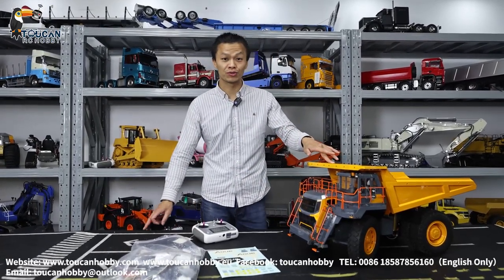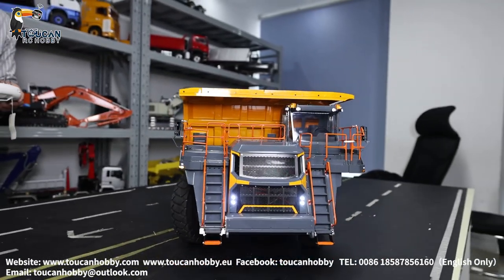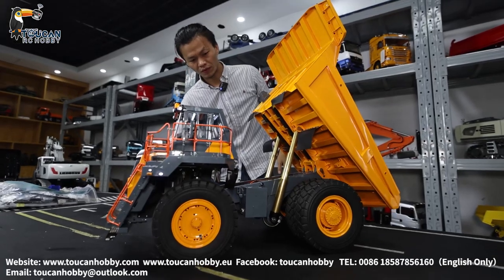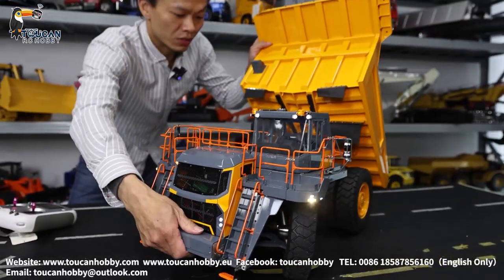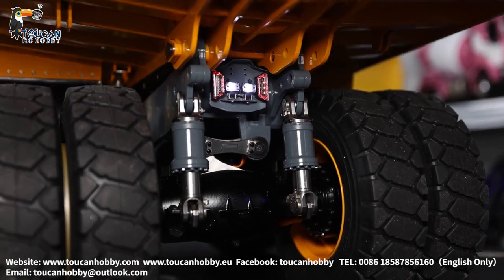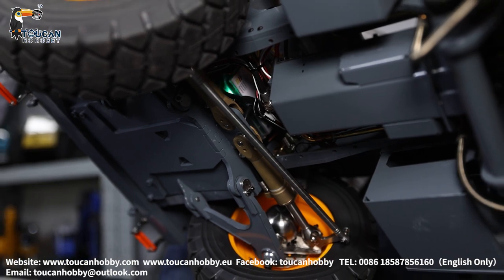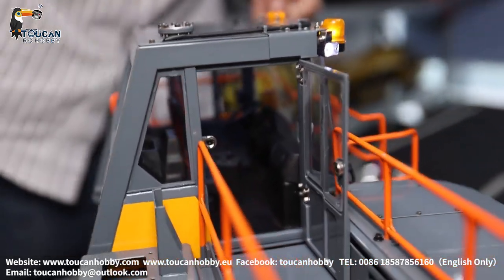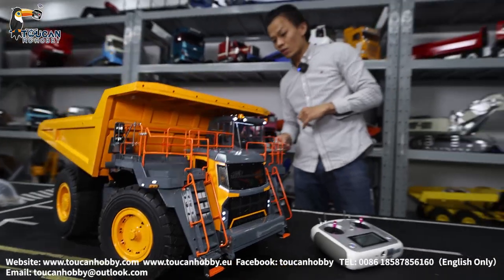New assembled LESU 1/16 Aoue R100E Metal Hydraulic RC Mine Dumper Truck RTR PL18 W/ Lights sound.